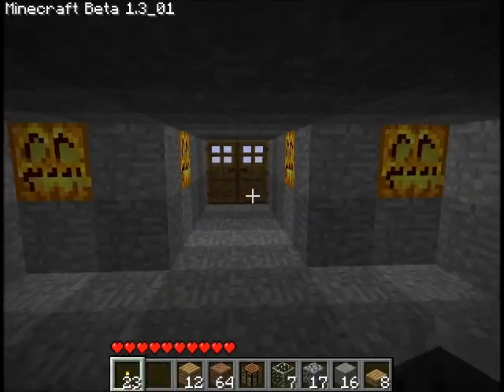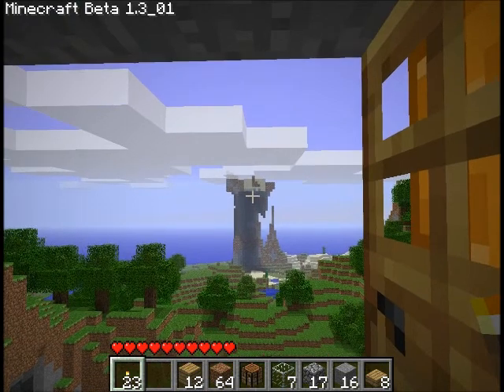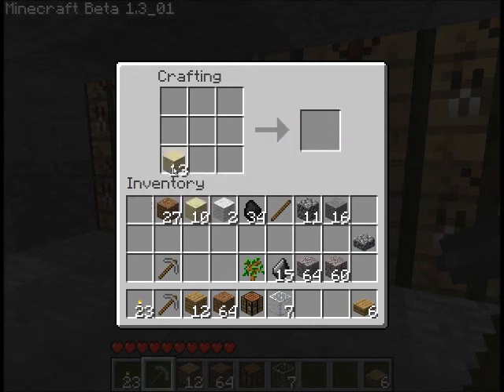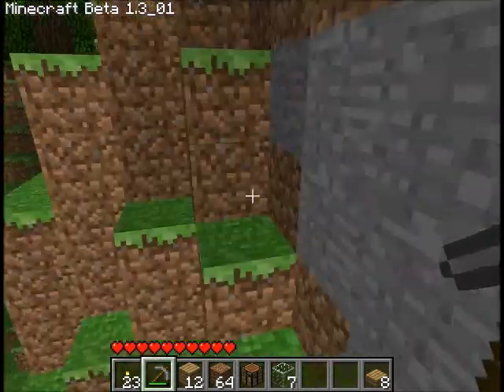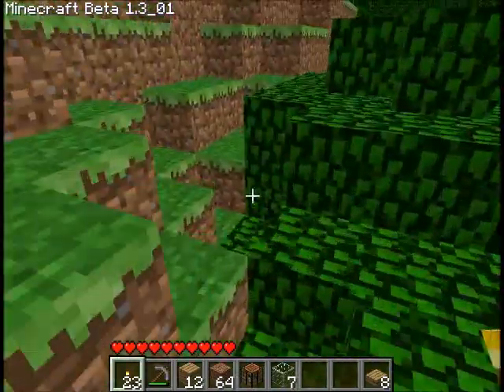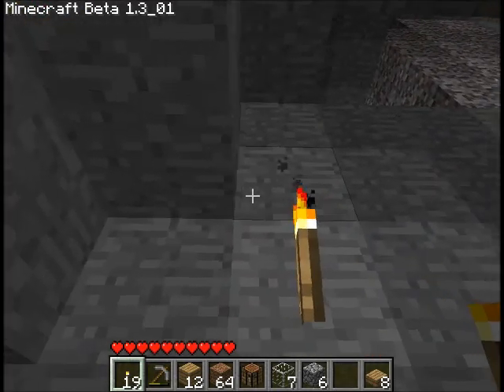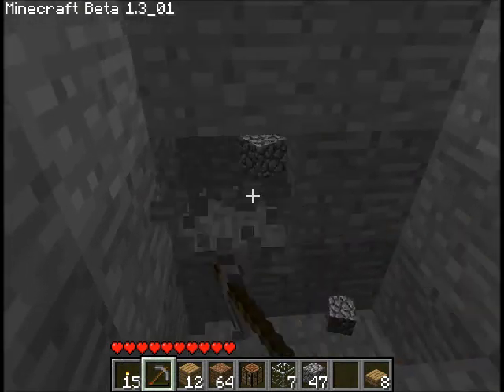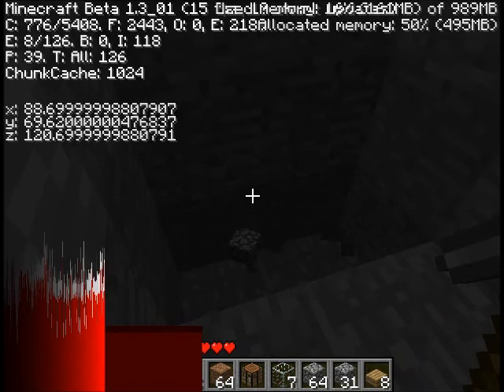Lets play Minecraft : Ep.2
Just a lets play of Minecraft, episode two. I have moved to a whole new world, where I have already dug out a base.